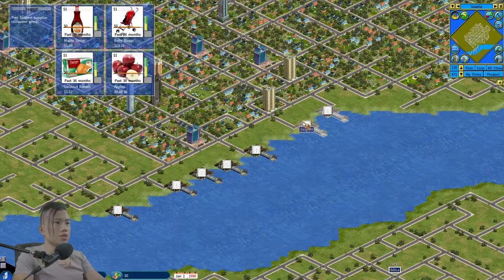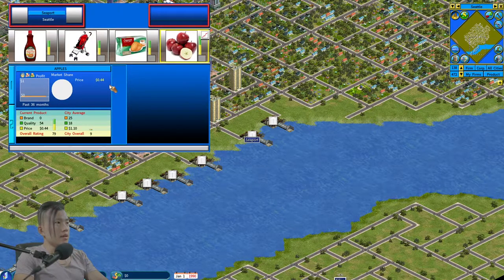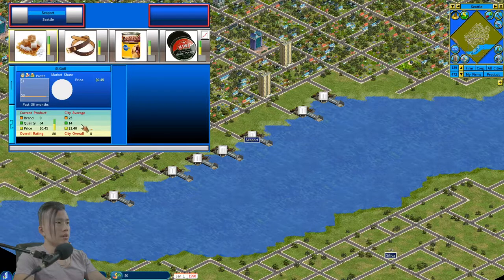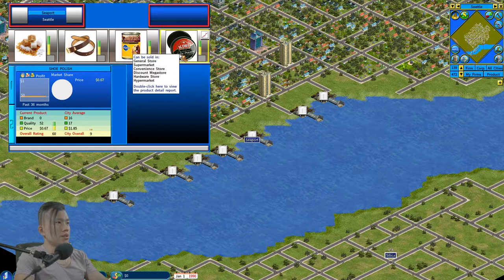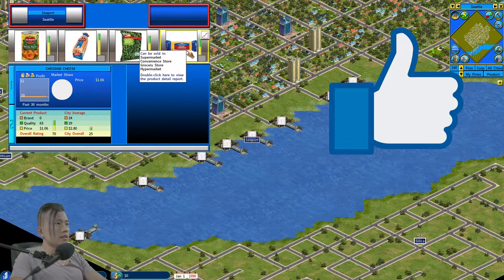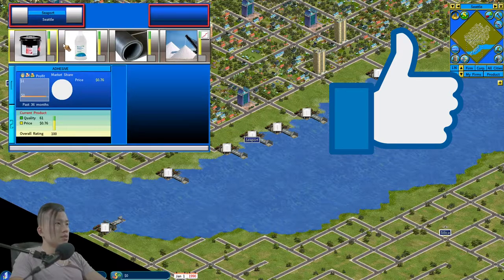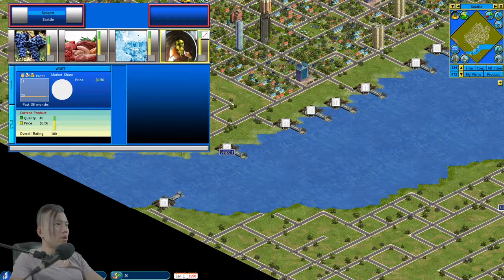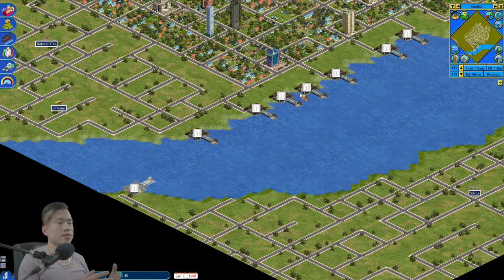Finding Products Supplier | CAPITALISM LAB & DLCs Let's Play #5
In this video, I will try to come up with my first business so I am going through all available products, that are imported through sea ports. Selling imported products is the quickest way to make money in capitalism lab so Lets find out which product niche are the best to sell at the beginning of the game. More on that in the video...

Capitalism Lab is my single most favourite economic simulation game that closely mimic real world economic mechanics. If you have an entrepreneurship soul like me then you will enjoy the game and hopefully my let's play videos. I recently bough all Capitalism Lab DLCS such as Subisdiary DLC, City Economics DLC and Digital Age DLC. Cannot wait to test them all and build a virtual empire.

VIDEO PRODUCTION GEAR USED:
○ Sony A6400
○ Rode External Mic.
○ Joby Tripod
○ 13’ MacBook Pro
○ Elgato Green Screen
○ Elgato Cam Link 4K
○ Neewer Ring Light